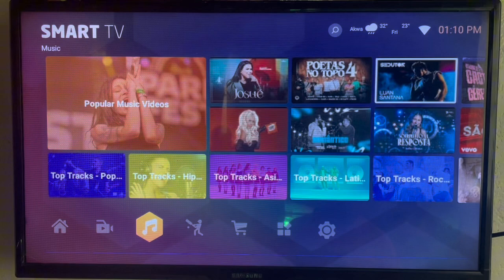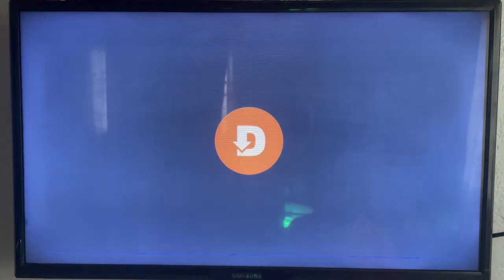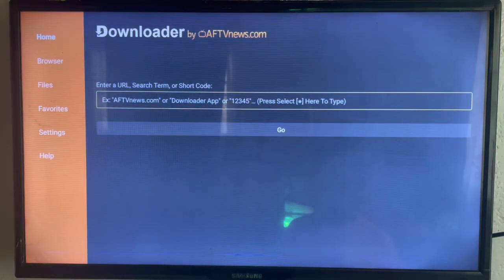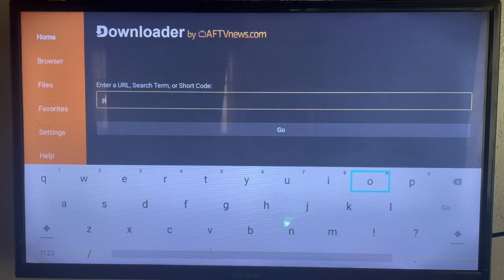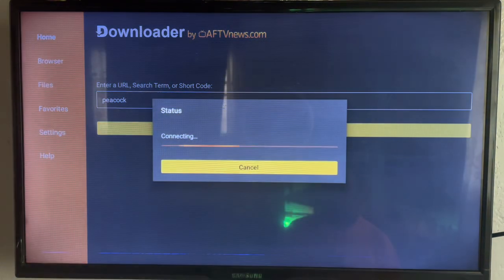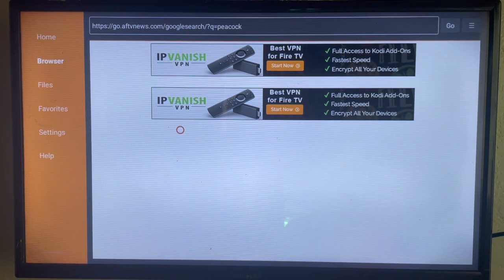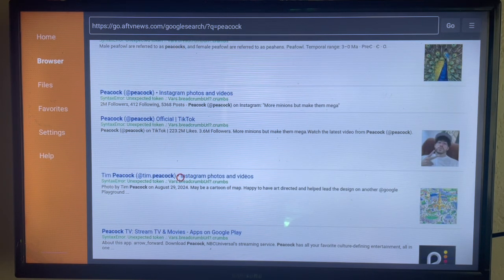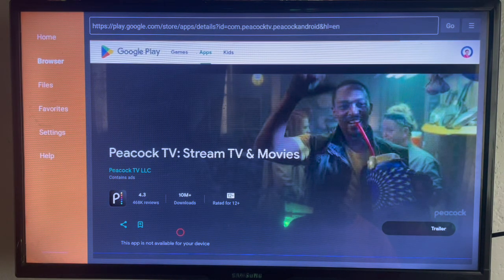How to Download Peacock TV App on ANY Smart TV in 2025 (Without Google Play Store)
In this tutorial, I will show you How to Download Peacock TV on Smart TV 2024. If you have been searching for it, in this video, you will learn How to Download Peacock TV on Smart TV 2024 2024 without google play store on your smart or android tv.